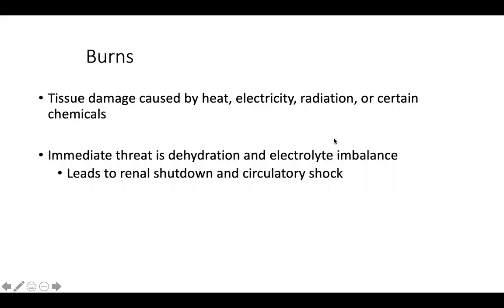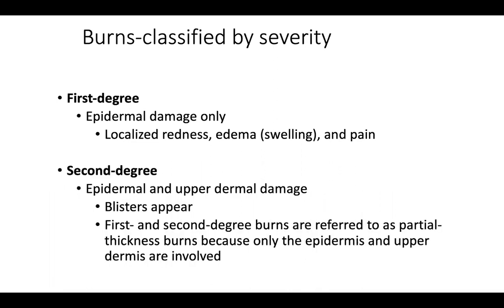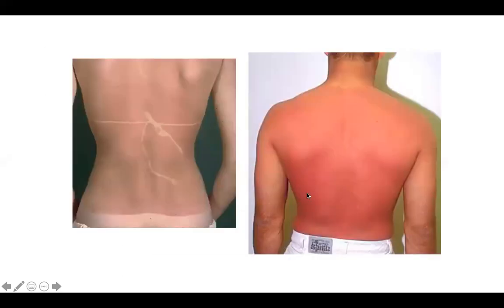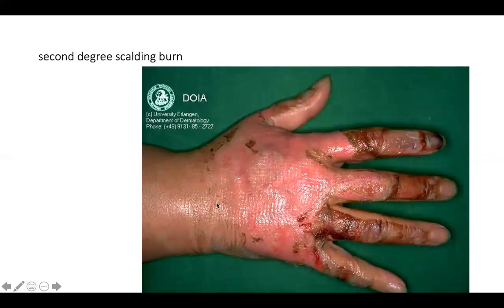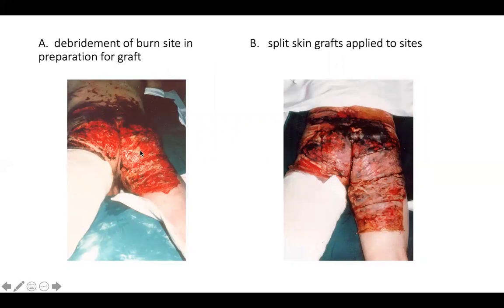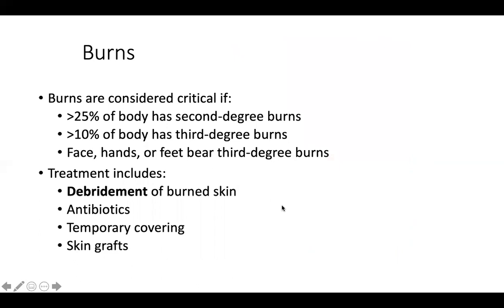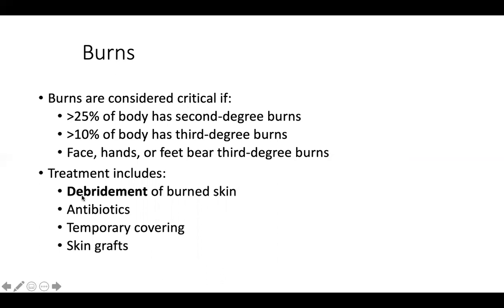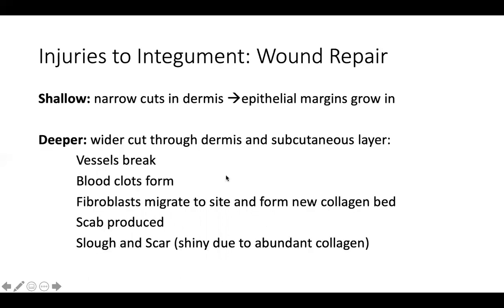Part 3, Burns, 9 min